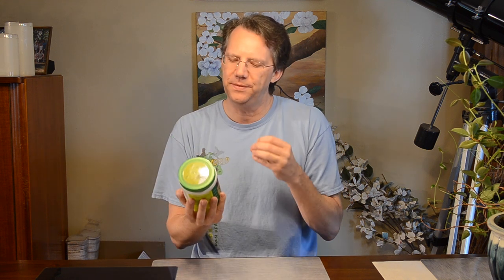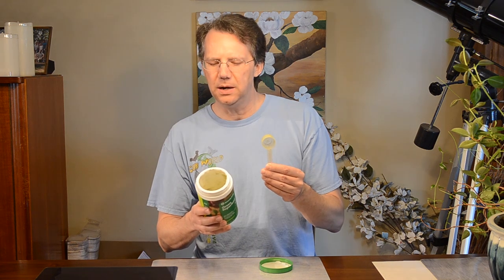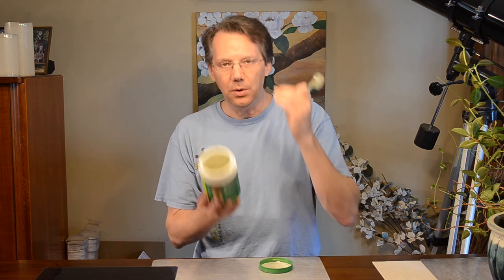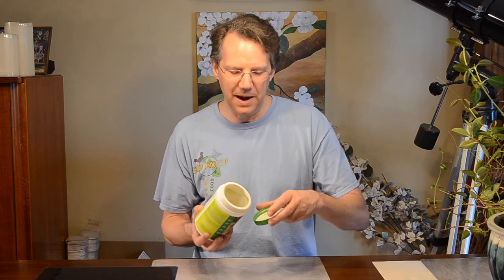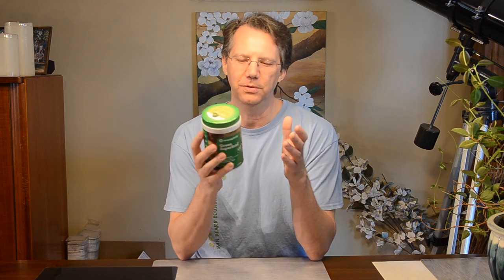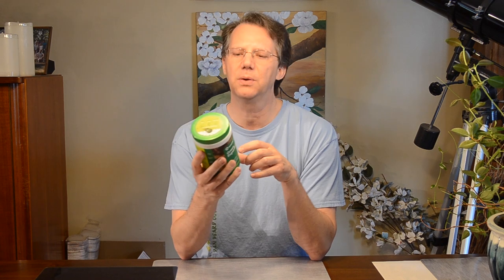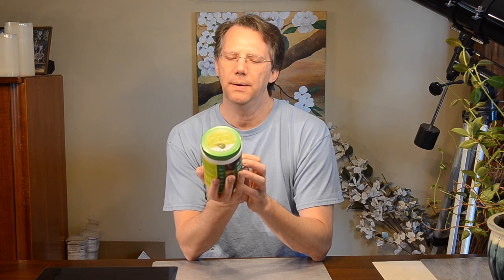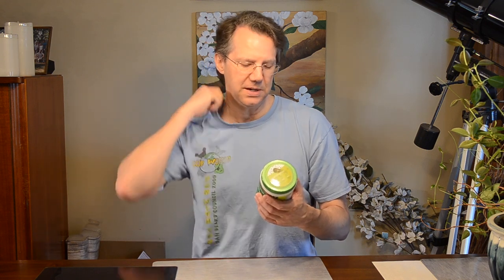Amazing Grass Superfood Empty Container Review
Superfoods of various sorts are quite popular these days. Several mixes are available claiming to give you a full days supply of vegetables. Some do not taste very good, while others are far too sweet. From the Amazing Grass brand comes Green Superfood mix. It is quite affordable, but how does it taste?

Channel Dad Bryon Lape tried an entire container of Green Superfood from Amazing Grass. He has tried other green superfood mixes before, so he knows what is out there. Green Superfood is not loaded with sugar nor artificial sweeteners and that is a good thing. What does Channel Dad think of this supplement and how well does it taste?

Is Amazing Grass Green Superfood the best superfood supplement? Give your comments below.